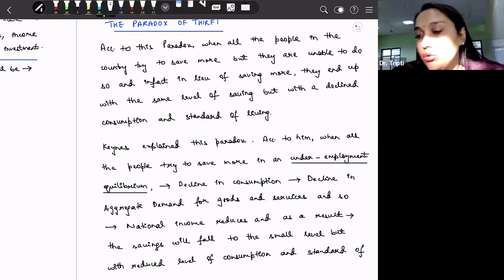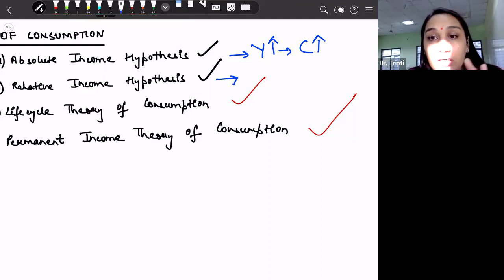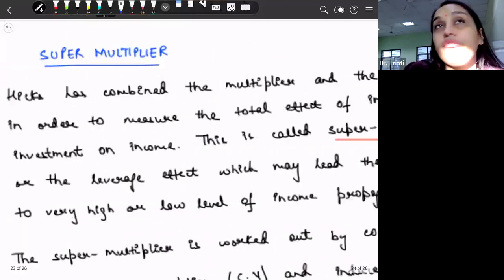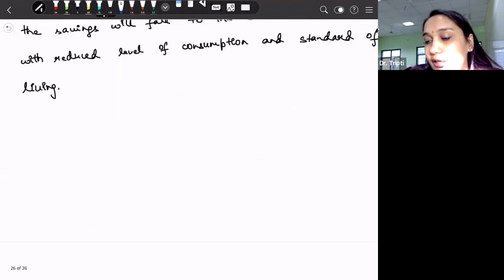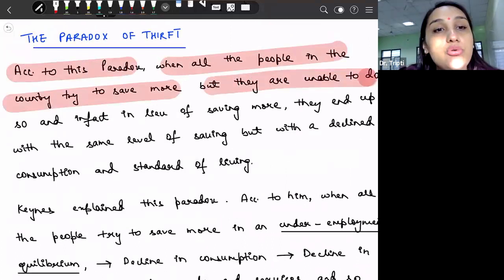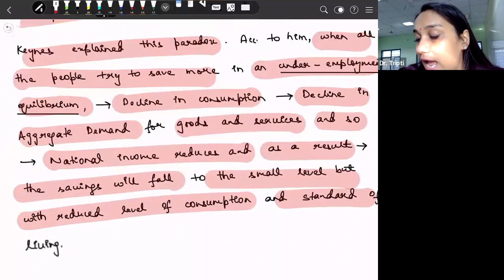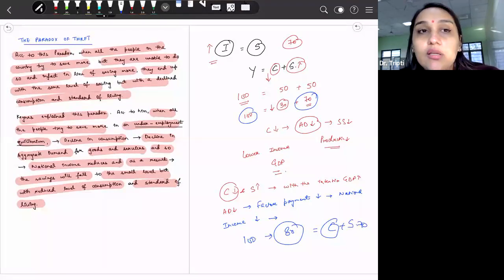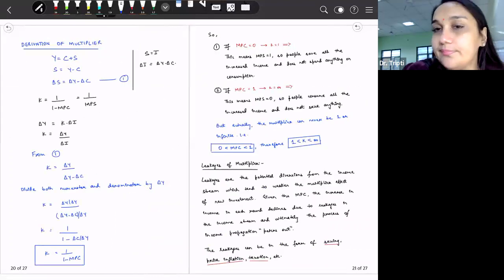NET JRF Economics | Macroeconomics | Lesson 9: Paradox of Thrift by Keynes | Consumption | Saving